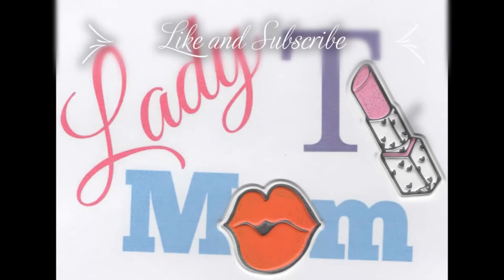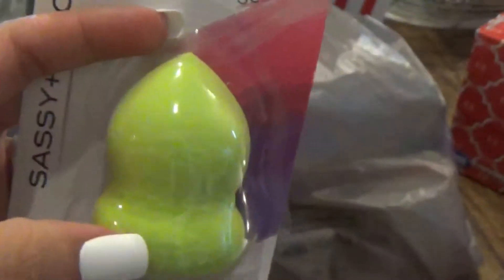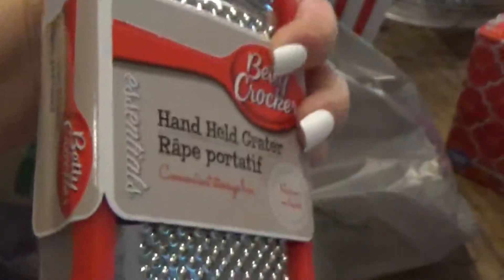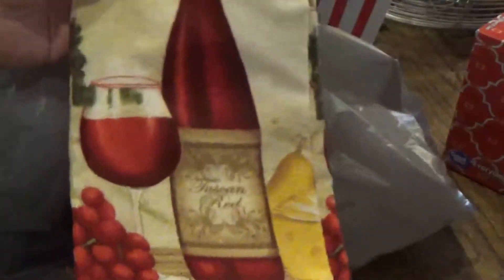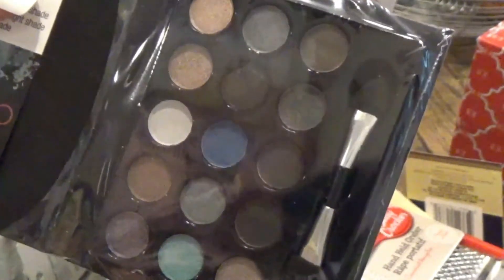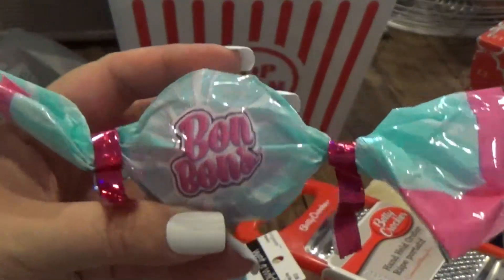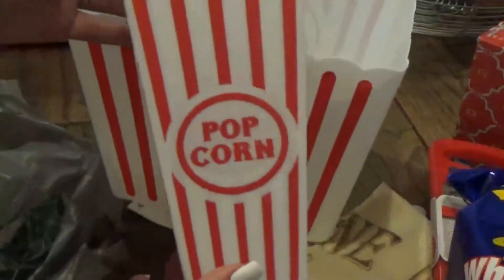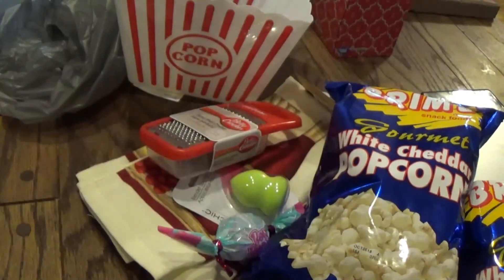Dollar Tree Haul #8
Quick Dollar Tree haul today!